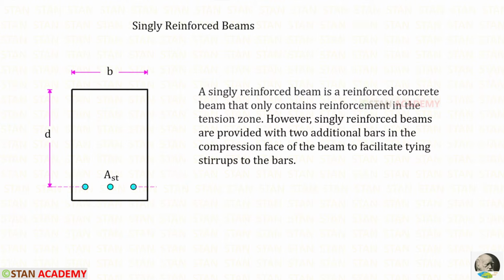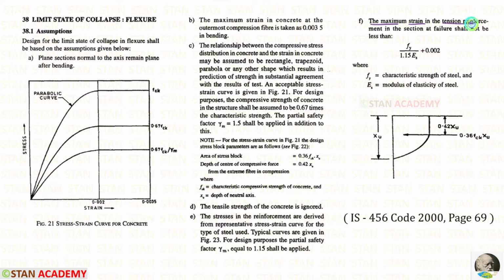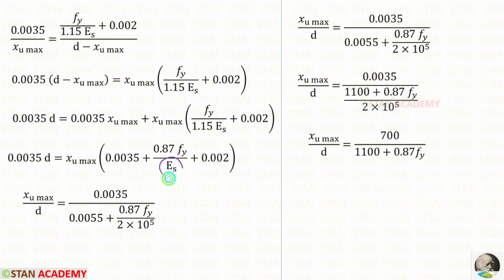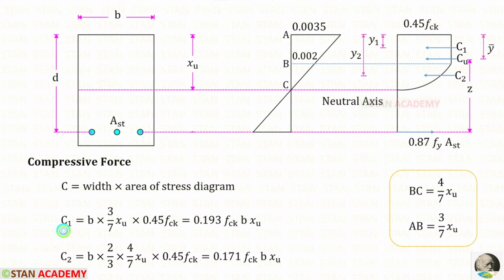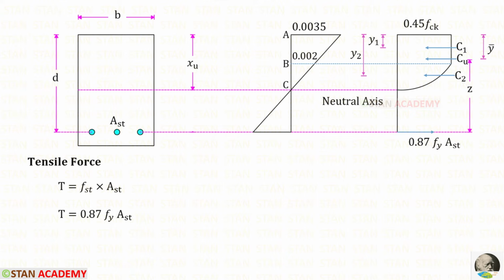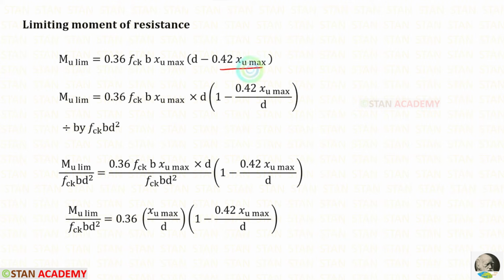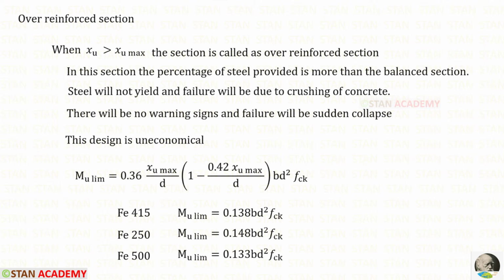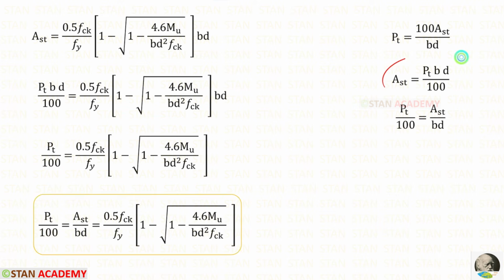Singly Reinforced Beam - Explanations & Derivations